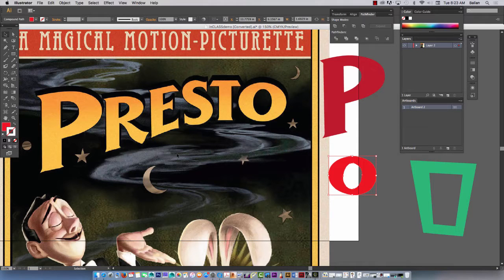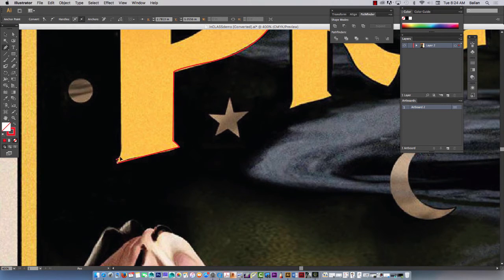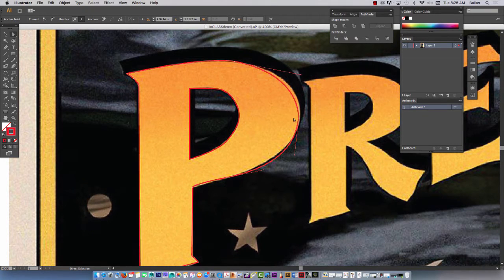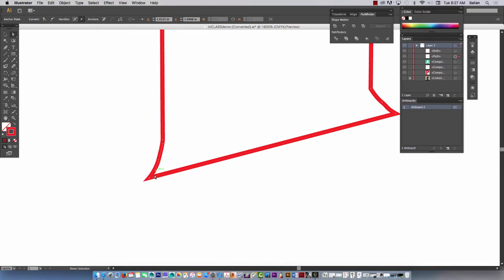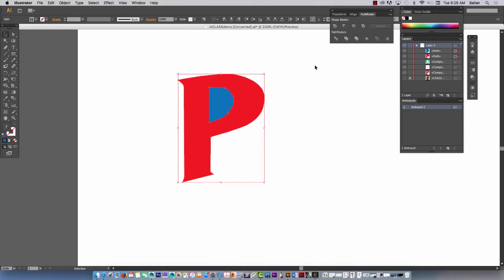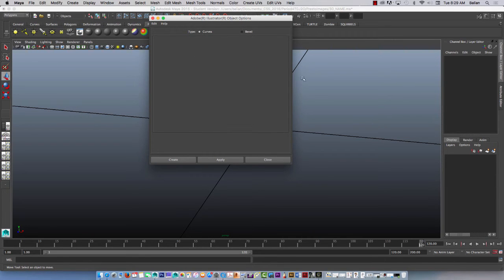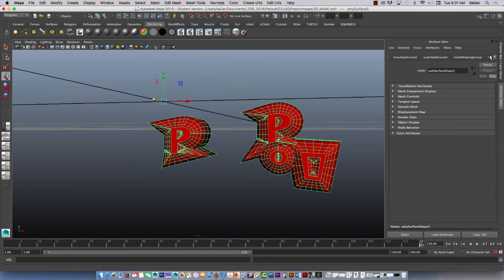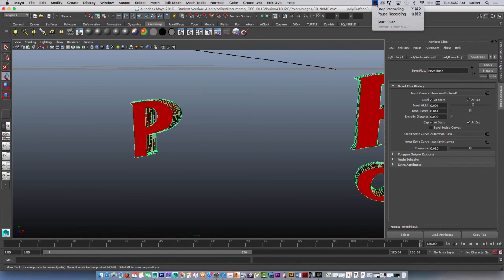Motion Graphics Part2-Importing an Adobe Illustrator File into Maya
Typography Unit leading to Motion Graphics
Importing an Adobe Illustrator File into Maya using the PATHFINDER DIVIDE process in Maya we use Create Adobe Illustrator Object